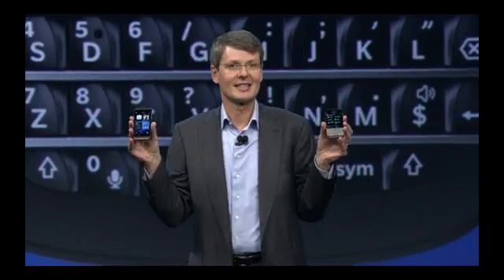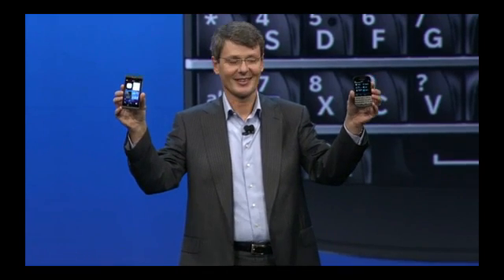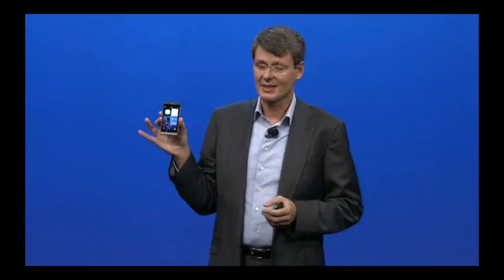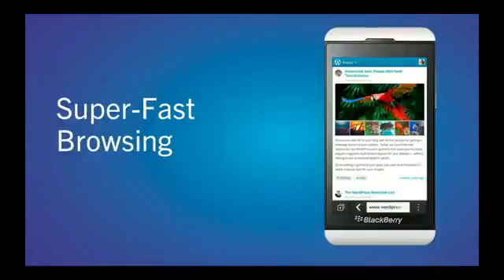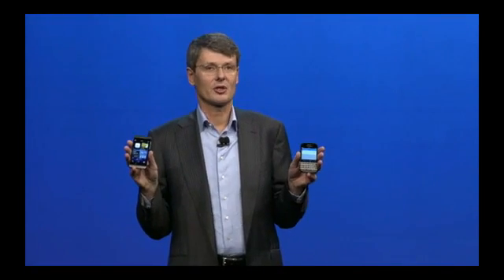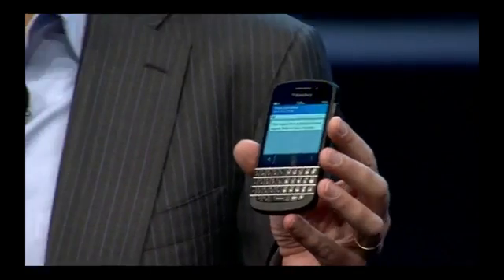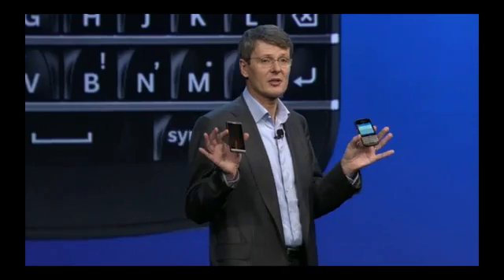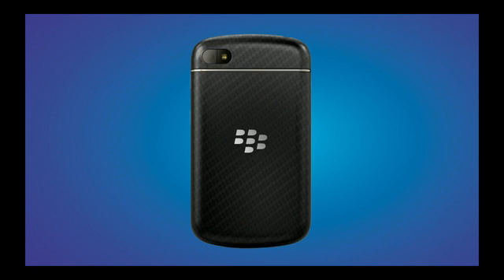RIM Blackberry 10 (Z10 & Q10) Announcement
Research in Motion's CEO Announced today Jan. 30 The New Blackberry 10 (Blackberry Z 10 & Blackberry Q 10) in Their Long Awaited Launch.
The eyes of the technology world were focused squarely on Research In Motion today as the company launches BlackBerry 10, the hotly anticipated line of smartphones with the potential to make or break the company.

CEO Thorsten Heins kicked off simultaneous live events in New York, Toronto, London, Paris, Dubai, Johannesburg, Jakarta and Delhi, with the announcement that the company and its ubiquitous product were becoming one and the same — the company has renamed itself BlackBerry.

RIM launched two versions of the phone on Wednesday, the BlackBerry Z10 and Q10. The former is a touchscreen device, the latter has a full Qwerty keyboard.